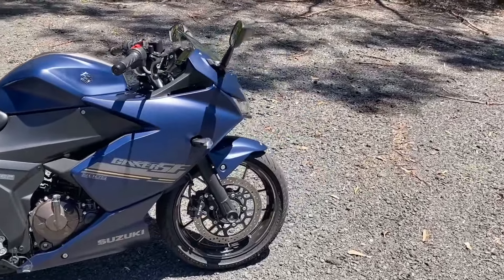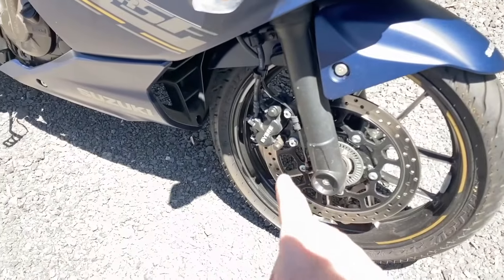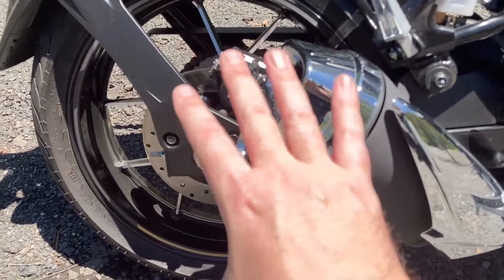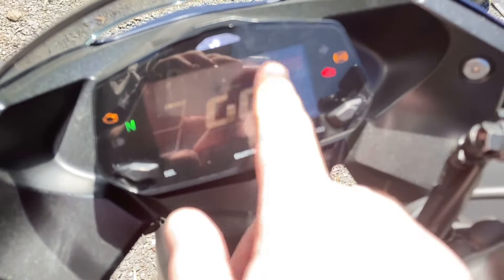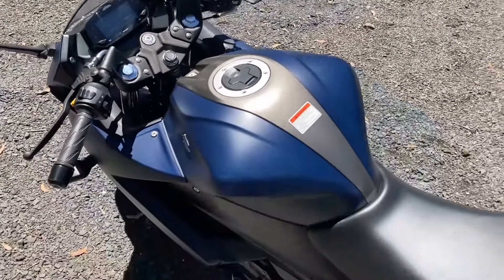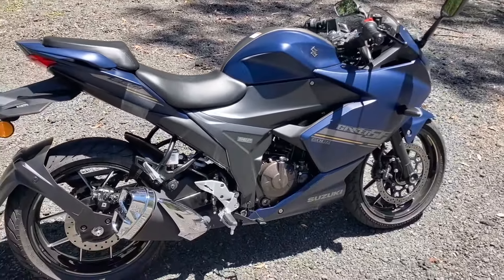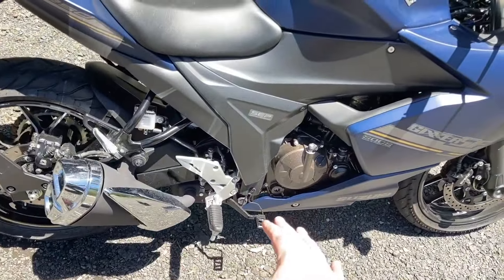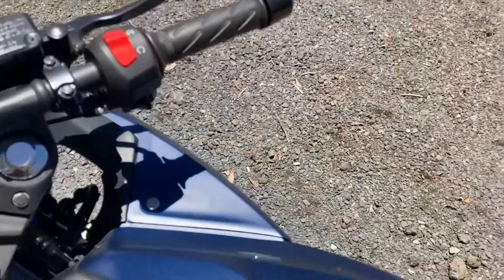So cheap! Suzuki GIXXER 250 Review. We ride SF sportsbike and GIXXER 250 nakedbike. So, which one?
Learner riders looking for a great value 250, or experienced riders that want to have fun on weekends while owning a practical daily ride, will love both the GIXXER SF and the GIXXER 250. The question is, which one will suit you? Although both bikes are almost identical on paper, they are vastly different from each other to ride, as we found out in our testing...

Price as of August 2024 AUD $5,990 Ride Away (Until September 30 2024).

Specifications as follows: (SF in brackets)
Warranty: Three-years unlimited km
Colours: Matt Blue, Matt Black
Claimed Power: 19.8kW@9300rpm
Claimed Torque: 22.2Nm@7300rpm
Wet Weight: 156(161)kg
Fuel capacity: 12L
Fuel Consumption Claimed: N/A
Fuel Consumption (measured): 4.5L/100km

Engine: Four-stroke, single-cylinder, oil/air-cooled, SOHC, 76.0mm x 54.9mm bore x stroke, 249cc, N/A compression, EFI, six-speed Clutch: Wet, multiple disc slipper, cable actuation.

Chassis: Frame: Steel Backbone Frame
Rake: N/A degrees Trail: N/A mm
Suspension: onventional front forks, non-adjustable, rear monoshock, preload adjustable.
Brakes: Single disc(f) with two-piston ByBre caliper, single disc (r) with single-piston ByBre caliper, ABS.
Wheels & Tyres: Cast aluminium wheels, 110/70 – 17 and 150/60 – 17 tyres.

Dimensions:
Seat height: 795(800)mm
Ground clearance: N/A mm
Overall width: 805(740)mm
Overall Length: 2010mm
Overall height: 1035mm
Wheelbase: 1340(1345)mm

Instruments & Electronics: ABS, LCD Display Dash, Electric Start.